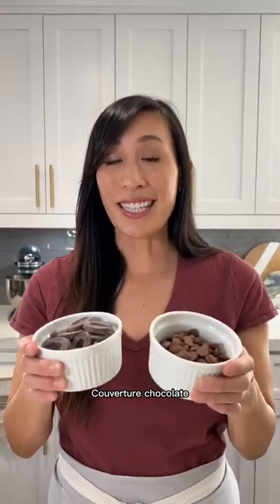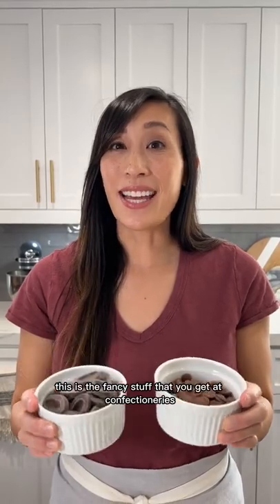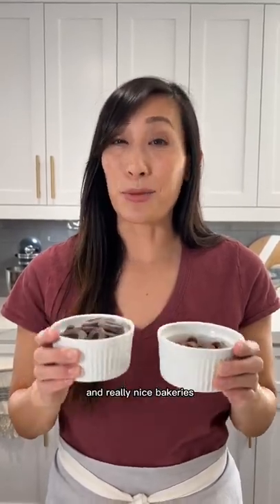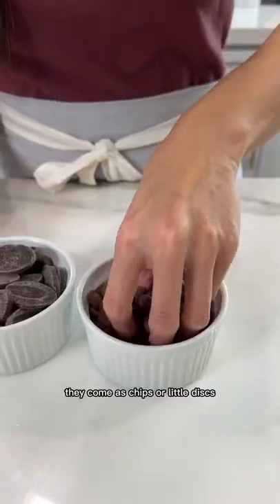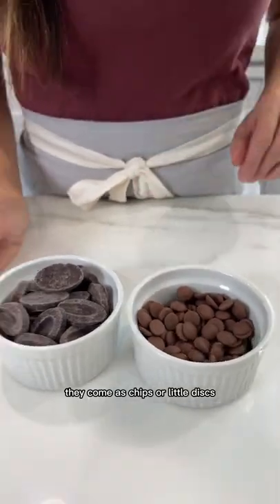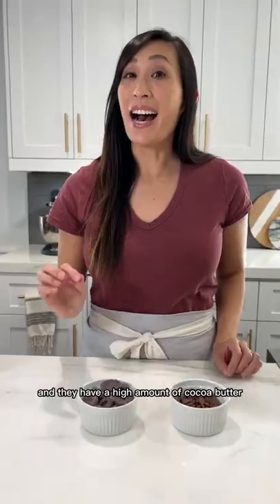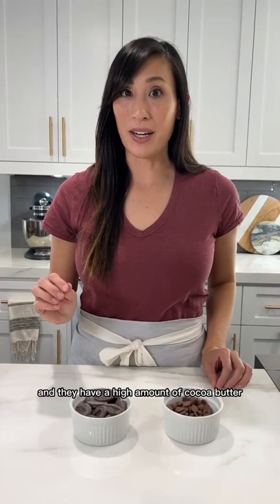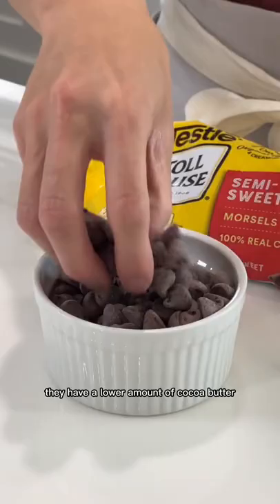The best type of chocolate to melt (for candies, truffles, dipping, and confections) 🍫